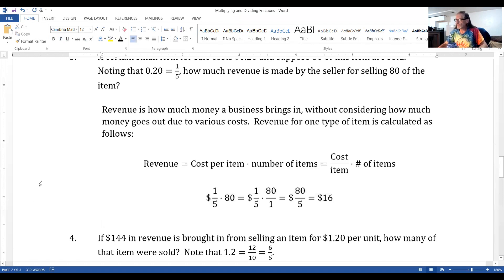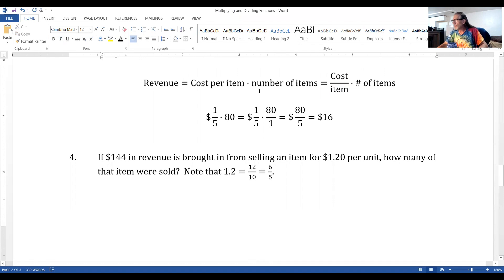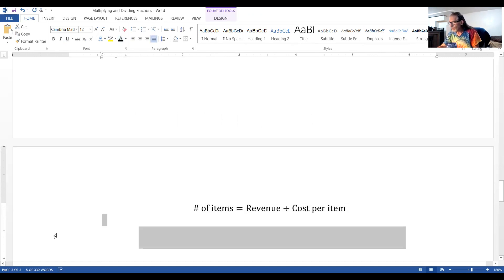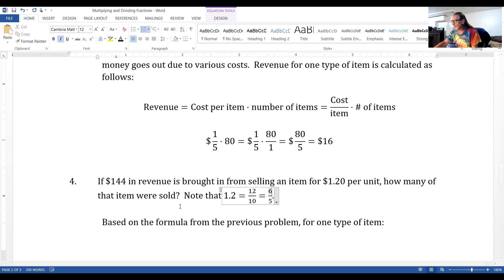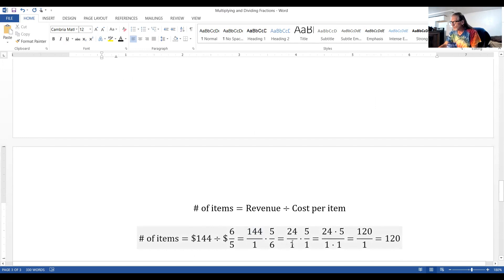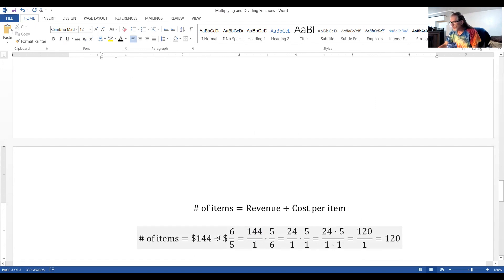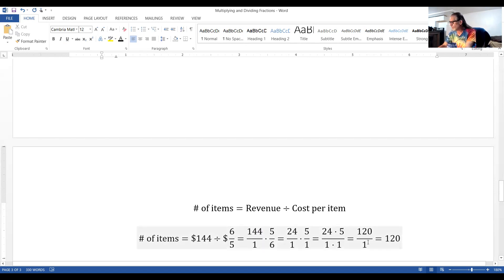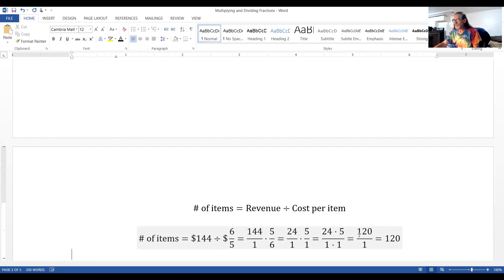Dividing Fractions (Application: Business: Revenue)